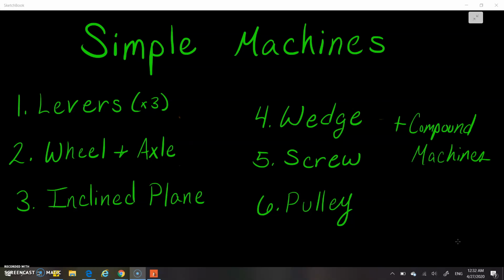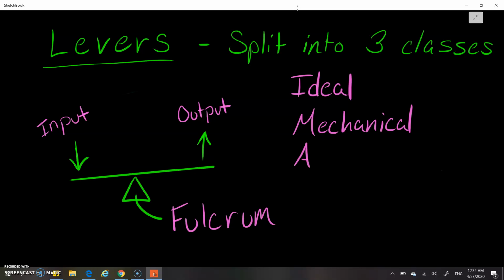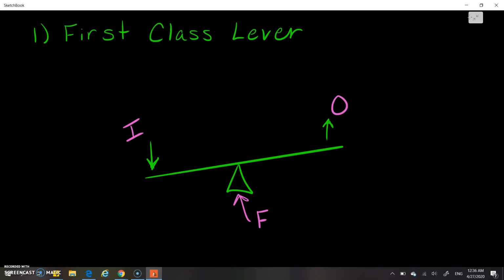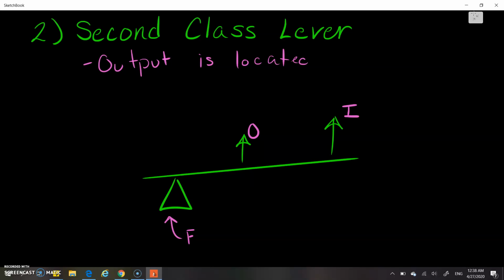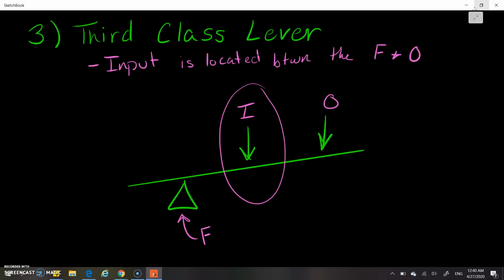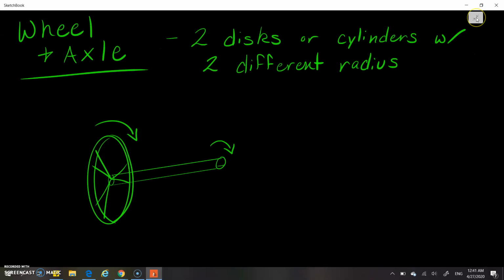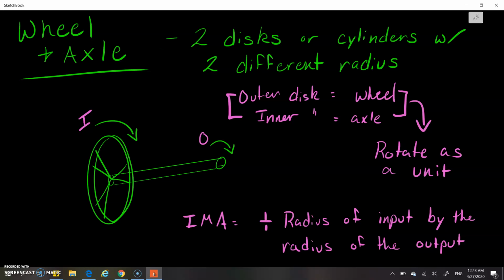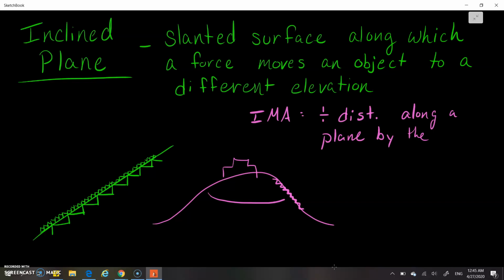Simple Machines Pt 1